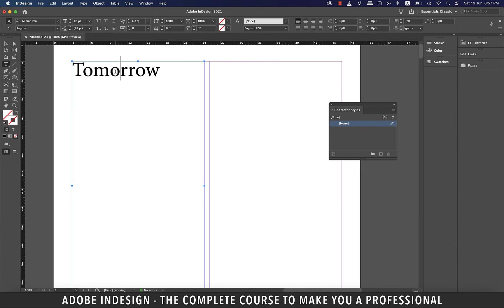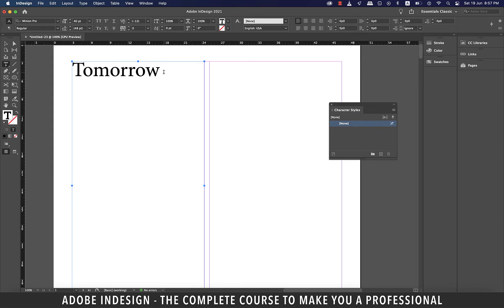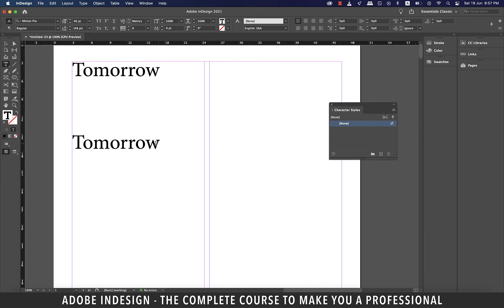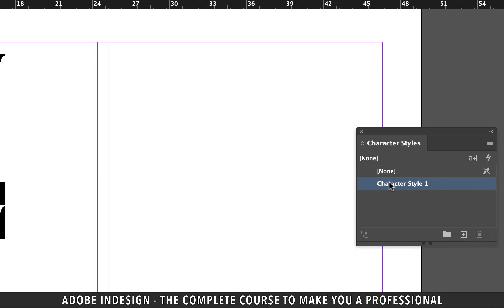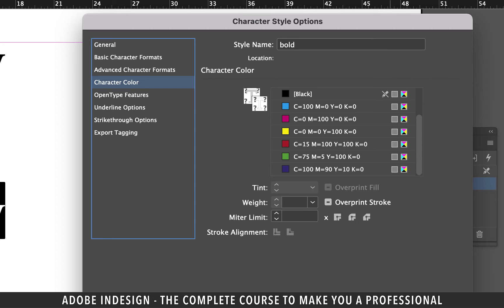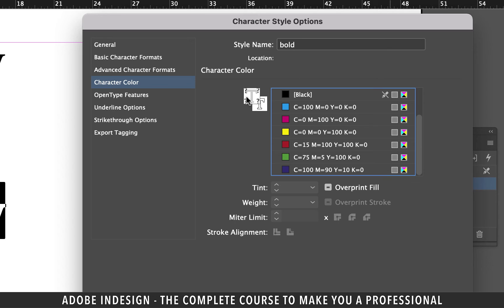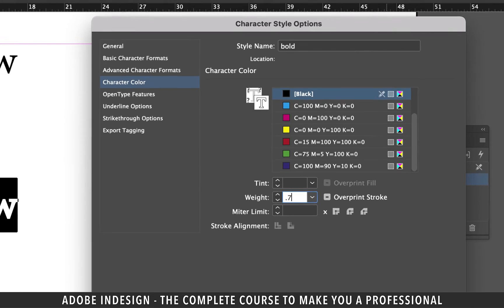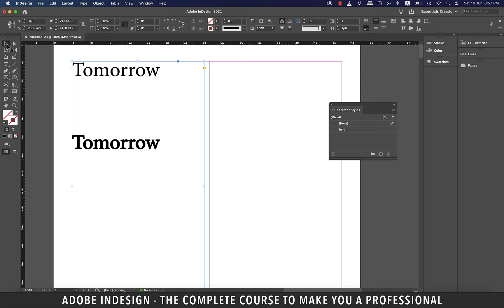Adobe InDesign Course - Class 25 (Faking bold on text)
Adobe InDesign Course - Class 25 (Faking bold on text) illustrates a trick to fake bold on text in InDesign.